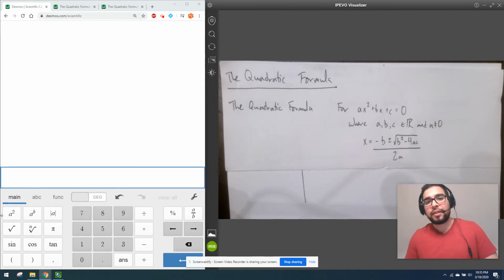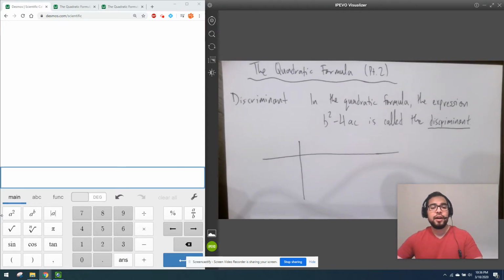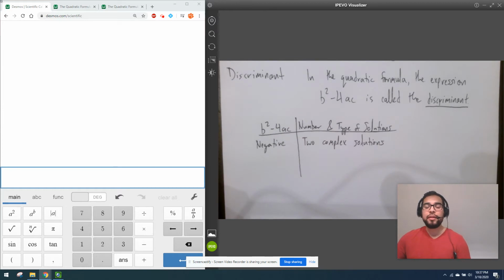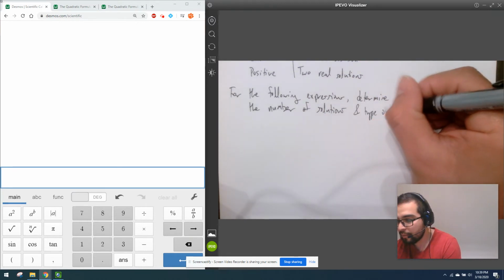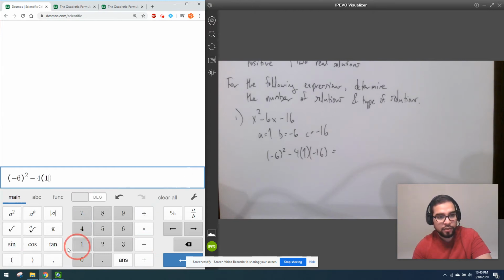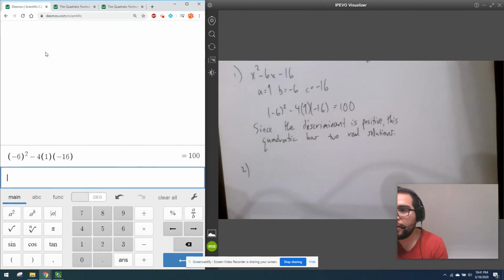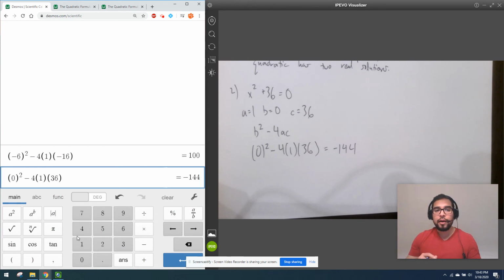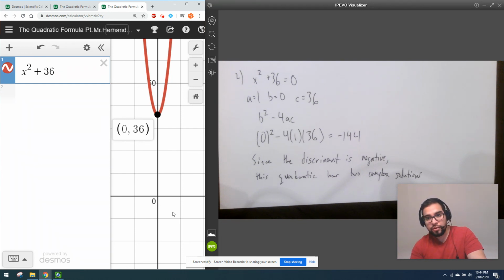The Quadratic Formula Discriminant Pt 1